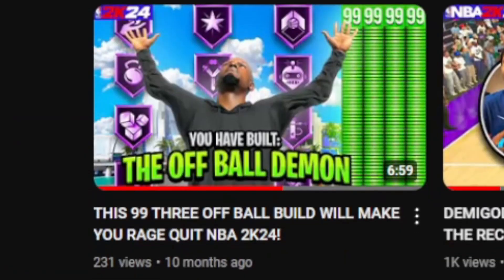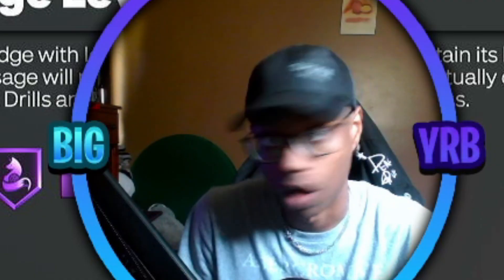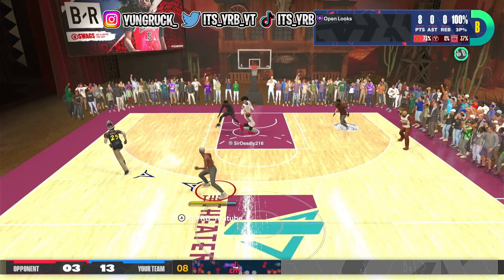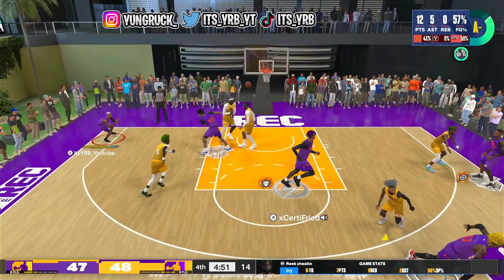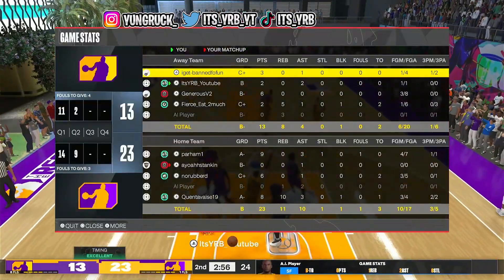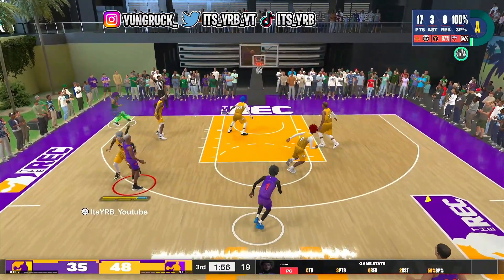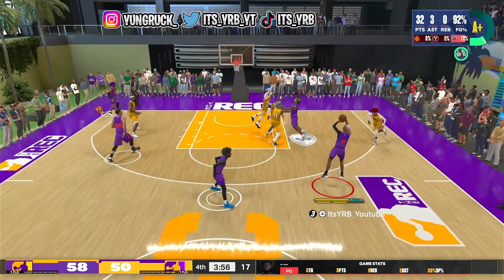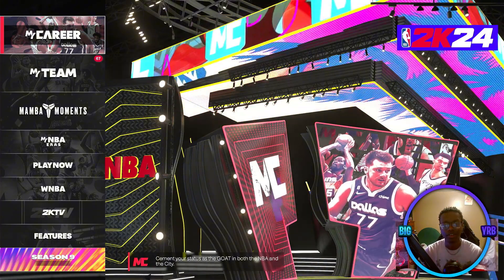99 3PT Rating + BEST NBA 2K24 JUMPSHOT + HOF Slippery Off-Ball on NBA 2K24 is a CHEAT CODE!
WHATS GOOD FELLAS I GOT YALL WITH A NBA 2K24 REC GAMEPLAY! MY STEPH CURRY BUILD TAKES OVER THE REC!

I OWN THE BACKGROUND MUSIC IN THE VIDEO!